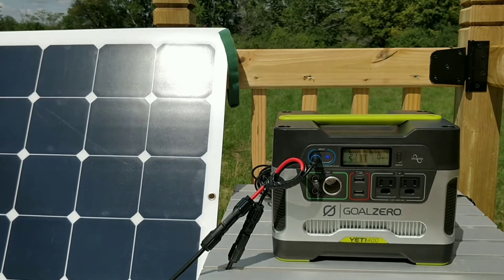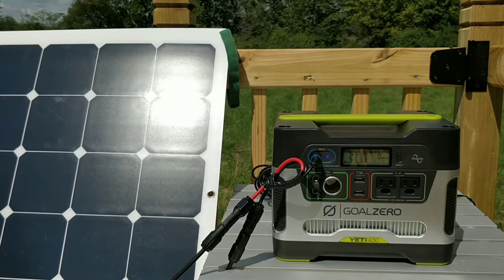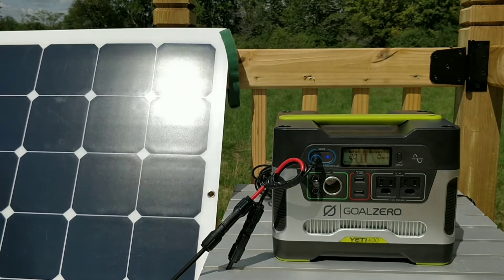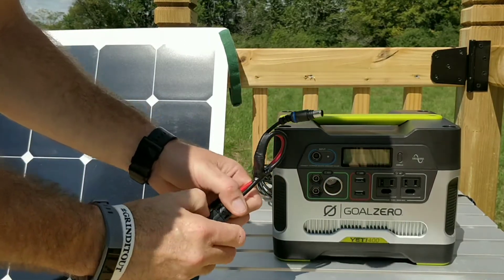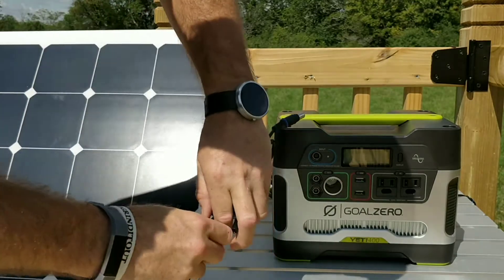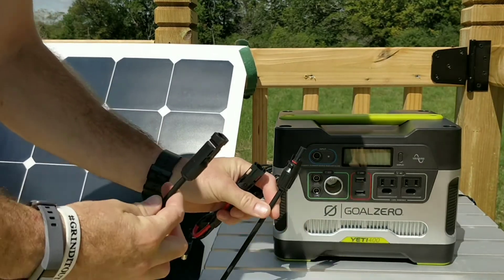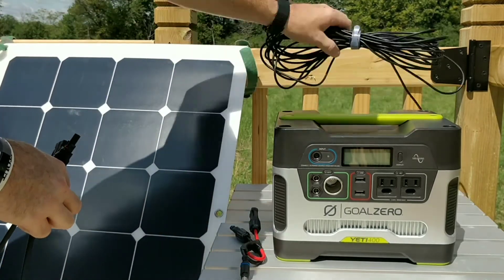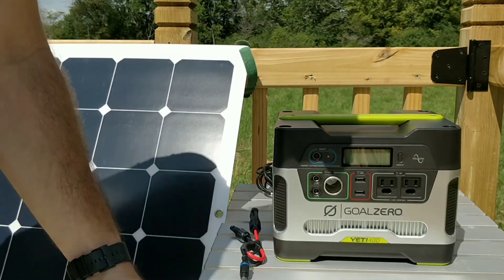Goal Zero Yeti 400 100 Watt Solar Setup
Currently not able to get the MC4 to 8mm adapter.
So I made my own from the 4.7mm to 8mm adapter that came with my Goal Zero Yeti.

In Full Sun I went from 80% charged to fully charged in 4 hours.
Aug 23rd 2017 8am to 12.

I purchased the following:

Goal Zero Yeti 400:

8mm 30ft Extension:

4.7mm to 8mm that came with the Yeti:

Grape Solar MC4 to Bare Conversion cable 6"

Suaoki 100W 18V 12V Solar Panel Charger SunPower Cell Ultra Thin Flexible with MC4 Connector Charging for RV: